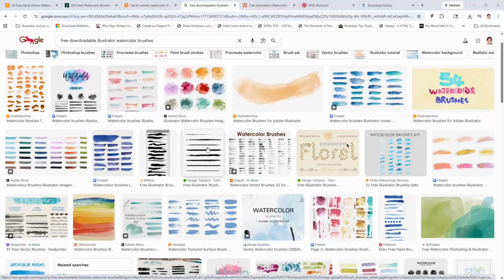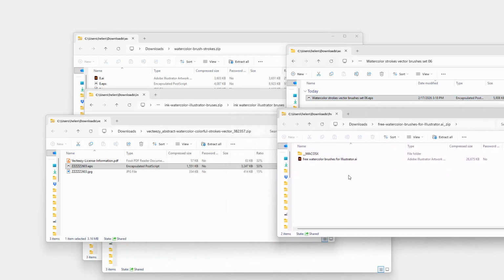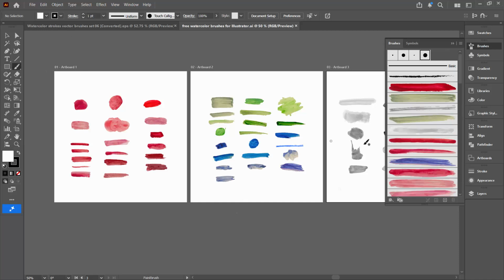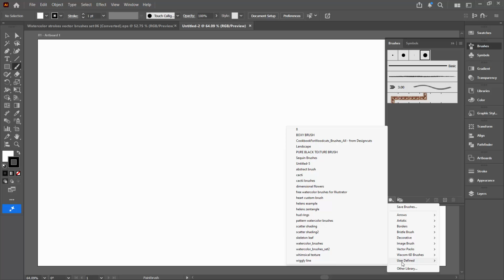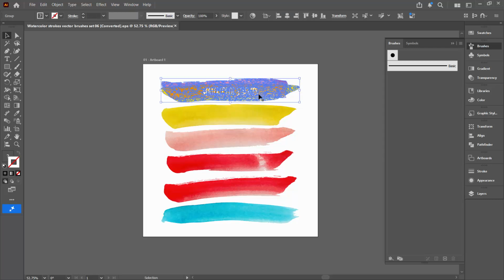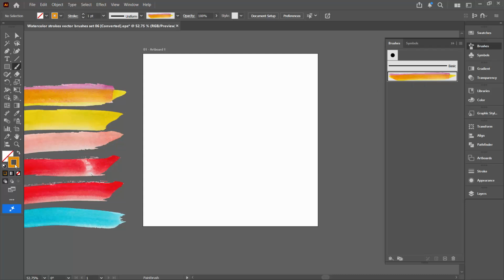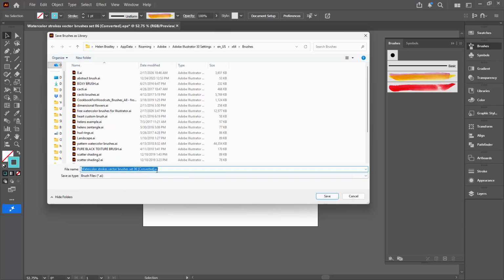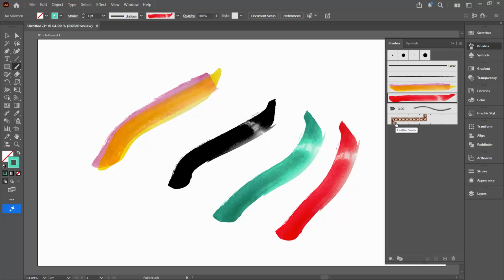Illustrator Watercolor Brush Tutorial for Beginners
Do you want beautiful watercolor brushes in Adobe Illustrator without buying expensive packs? In this tutorial, you will learn how to find high-quality free watercolor brush files and install them correctly. Then I will show you how to turn a simple watercolor line into a fully functional custom brush.
You will learn:
* Where to find free watercolor brush resources
* How to install and manage brush files
* How to convert watercolor artwork into a usable brush
* How to adjust brush settings for best results
By the end, you will be able to build your own watercolor brush library and create authentic painterly effects directly inside Illustrator.
Perfect for surface designers, illustrators, and anyone who loves watercolor-style vector art.